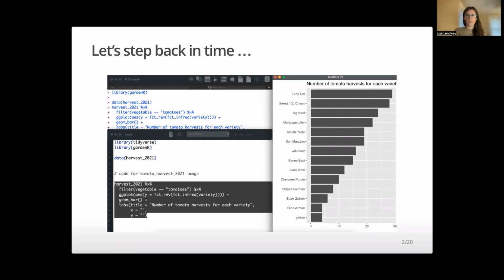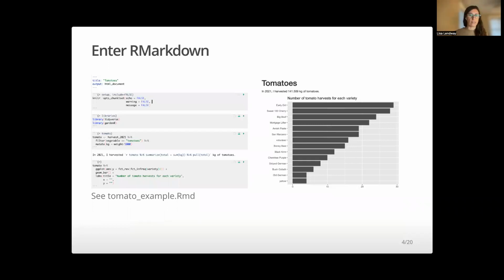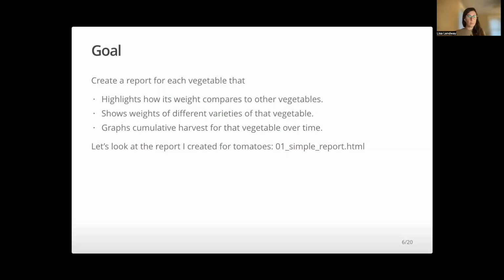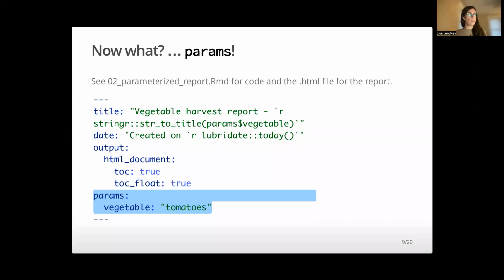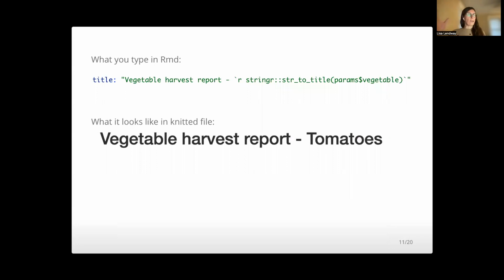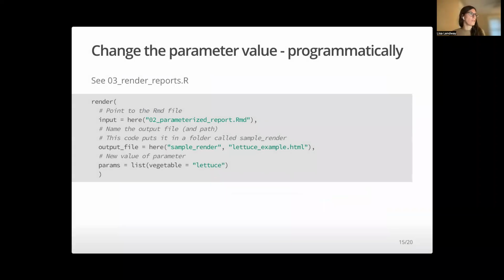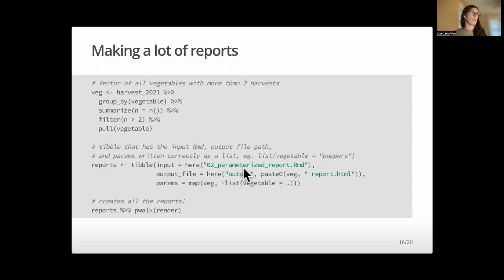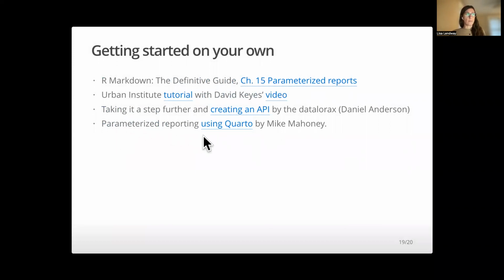Lisa Lendway - "Parameterized Reporting with RMarkdown"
10 November 2022. "Parameterized Reporting with RMarkdown." Lisa Lendway, Principal Healthcare Data Scientist, Blue Cross Blue Shield Minnesota. CANSSI Ontario Statistical Software Conference.

Abstract: Creating reports is a common task in industry. Nothing frustrates me more than creating reports that are virtually the same, maybe for a different geographic region or a different sample of people. In this talk I will illustrate how to use parameters in an RMarkdown document to create many different reports from one base set of code. I will assume familiarity with RMardown but will also keep it simple enough that you could follow along without any experience with R.